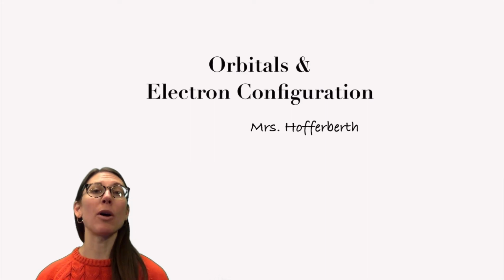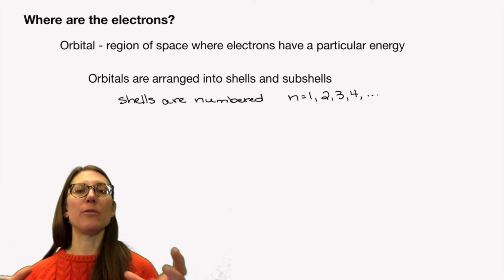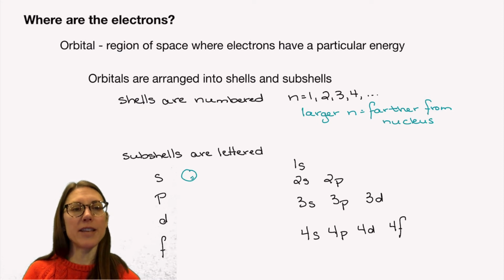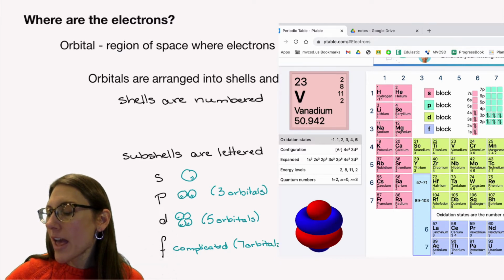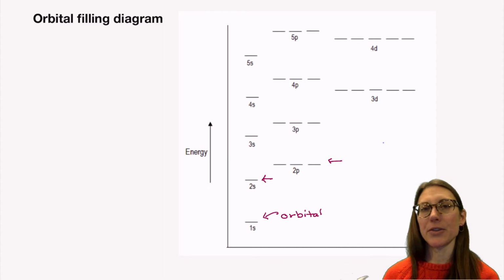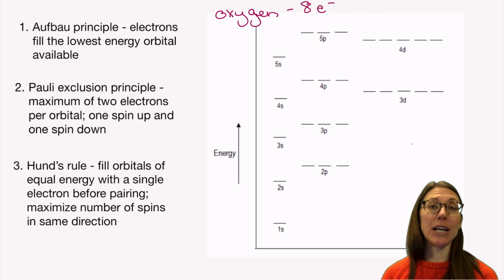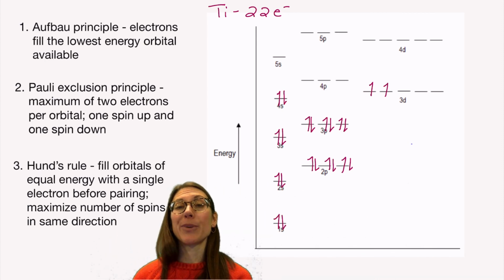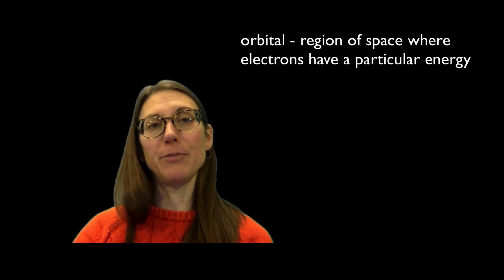Chem Video 6.6: Orbitals and Electron Configuration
Orbitals and Electron Configuration